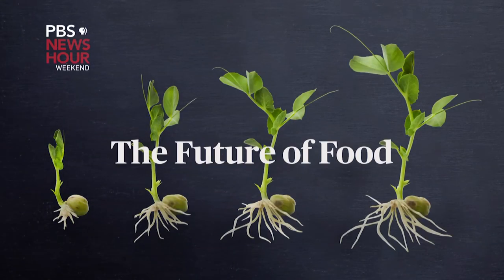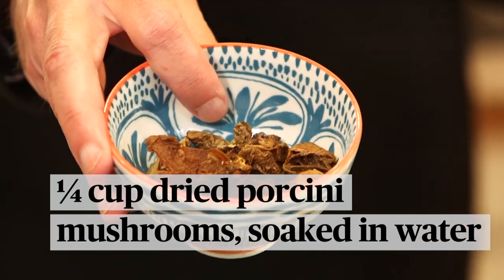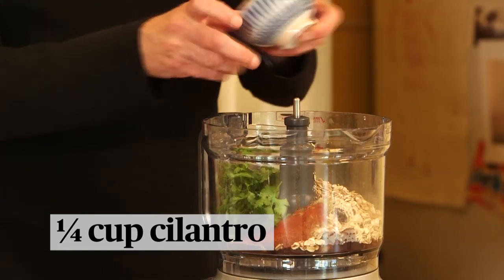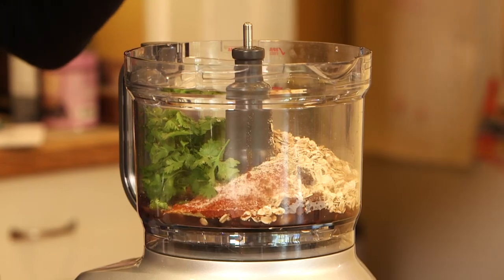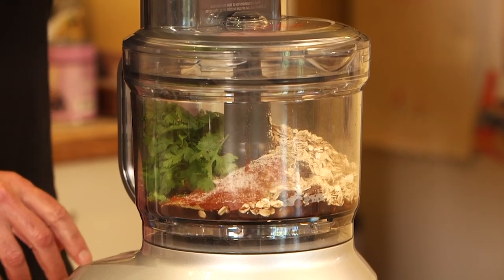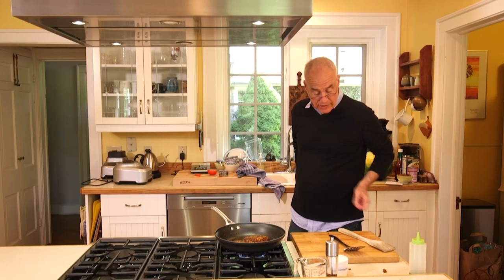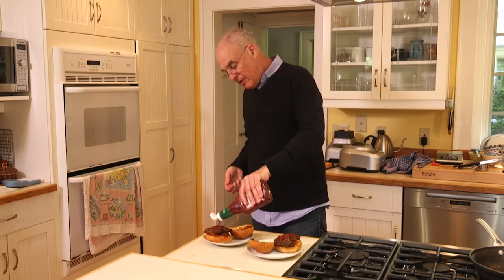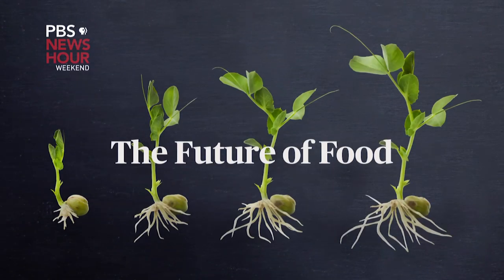Mark Bittman’s recipe for McBitty’s Bean Burgers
Watch Mark Bittman, host of NewsHour Weekend's Future of Food series, create McBitty’s Bean Burgers from scratch.